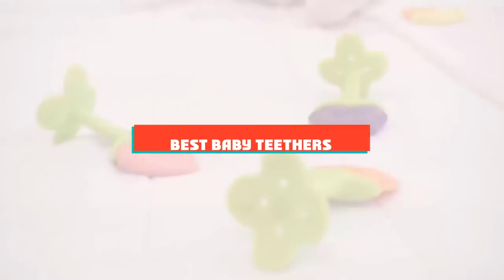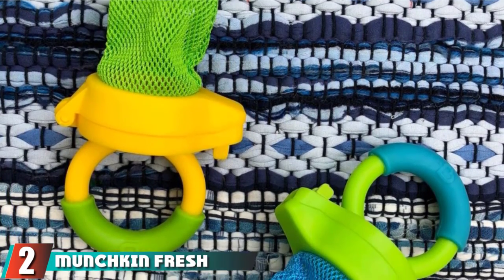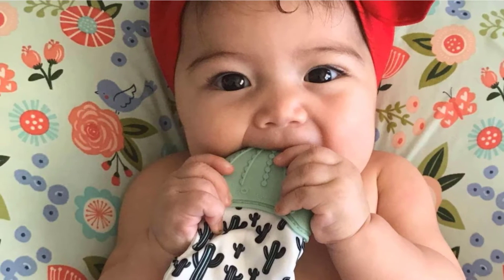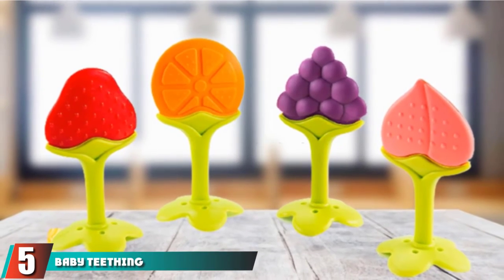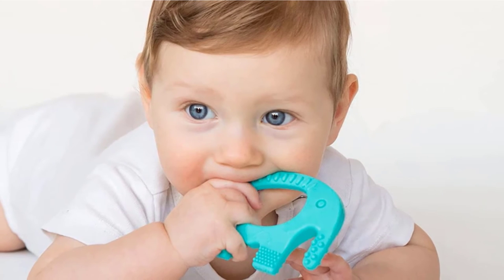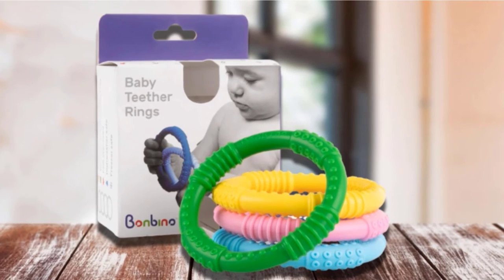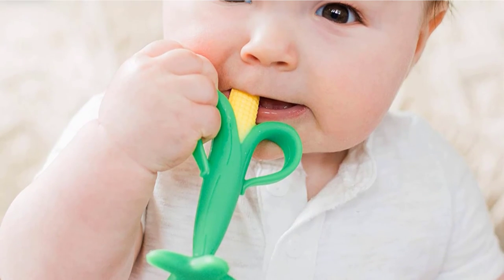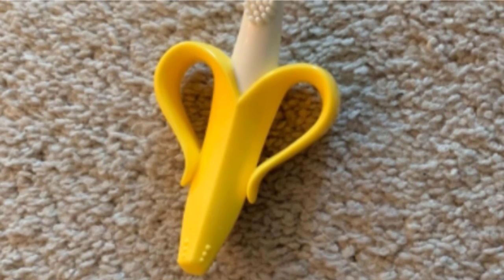Best Baby Teether In 2021 - Top 10 Baby Teethers Review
Links to the Best Baby Teether we listed in today's Baby Teether Review video & Buying Guide:

Top Rated Baby Teether List :

1. Infantino Good Bites Textured Carrot Teether
2. Munchkin Fresh Food Feeder
3. Itzy Ritzy Silicone Teething Mitt
4. Maple Teether Pair
5. Baby Teething Toys for Newborn Infants
6. Baby Elefun Teething Toys
7. Bonbino Teether Rings
8. Vulli Sophie The Giraffe Teether
9. Nuby Soothing Corn Teether
10. Baby Banana Yellow Banana Infant Toothbrush

In this video, we have gathered the Baby Teether for your beloved baby. With all types of consumers in mind, we made this list through extensive research, pricing, quality, durability, brand reputation, and a few other crucial factors. Meaning, you can get the listed products with utmost confidence.